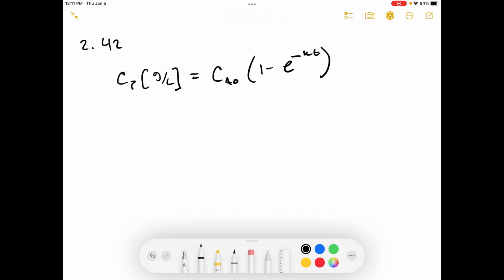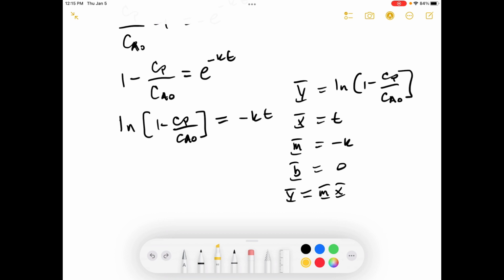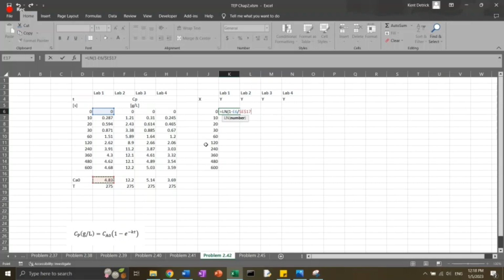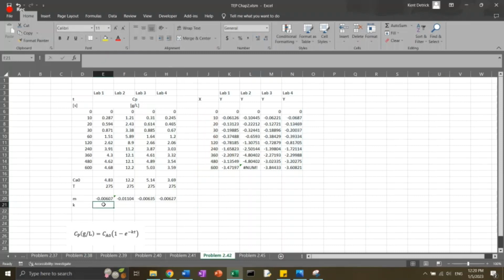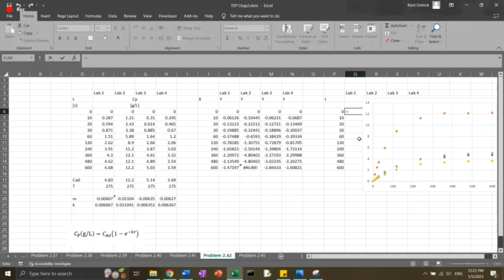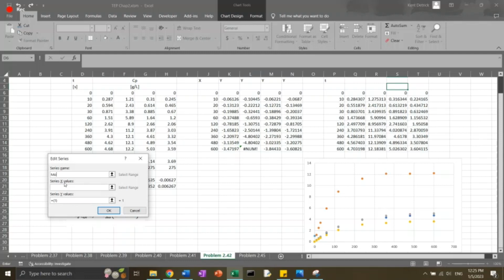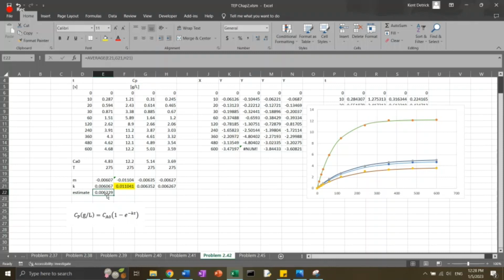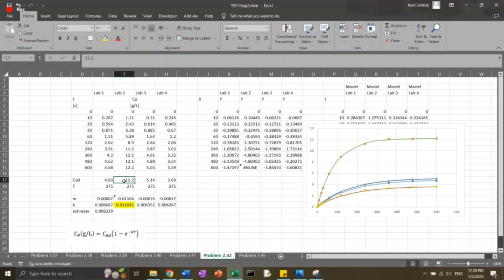TEP - Elementary Principles of Chemical Processes Third Edition - Problem 2.42 - Episode [042]